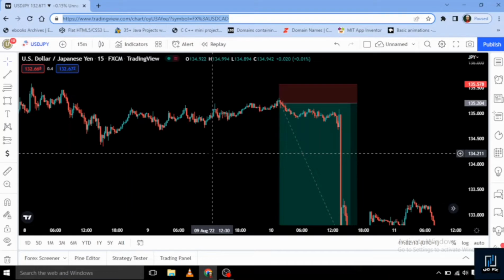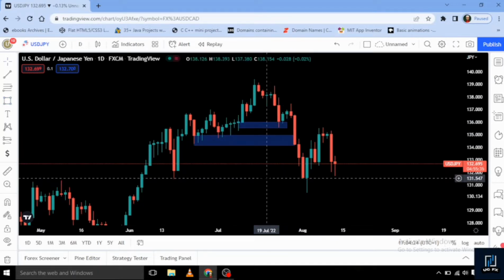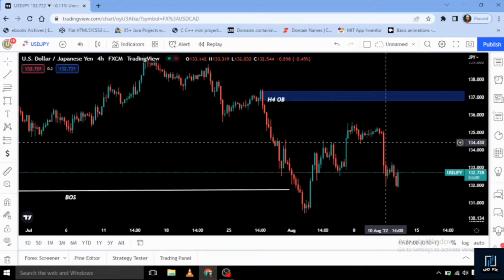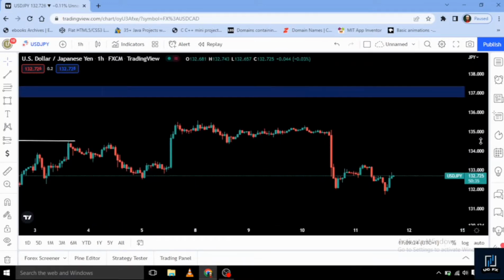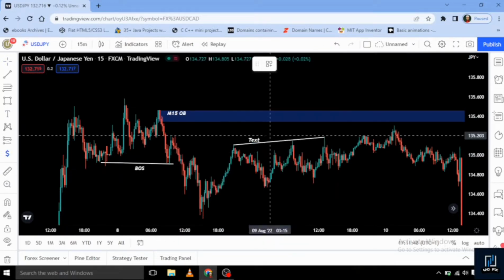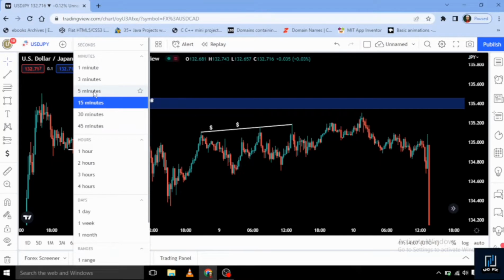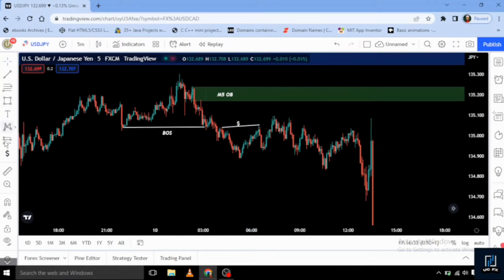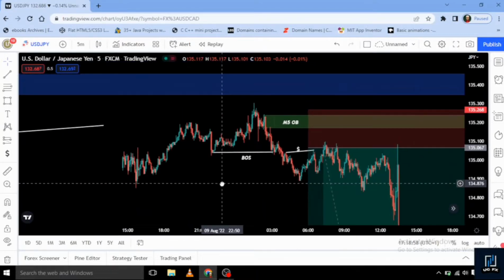ORDER BLOCK SNIPPER ENTRY REFINEMENT [Smart Money Concepts]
In this video I explained how to refine Order Blocks to get those Super Snipper Entries. So watch and learn step by step on how to refine Order Blocks.

➡️ Link to LEARN WYKCHOFF SCHEMATICS [Accumulation and Distribution by Smart Money]

➡️ More Powerful Videos:

🔴 How to Trade Order Blocks || The Only 6 Steps you Need With Snipper Entries [Smart Money Concepts]